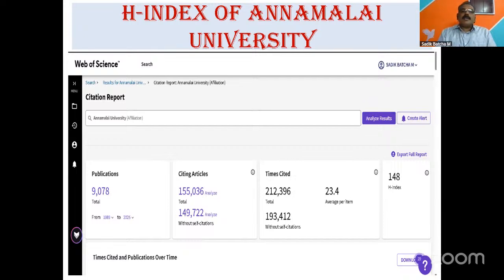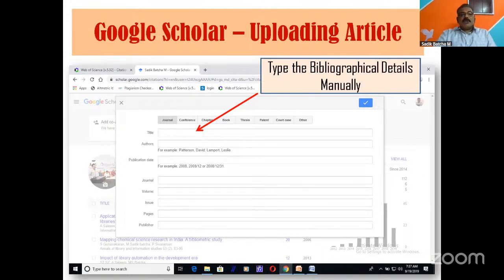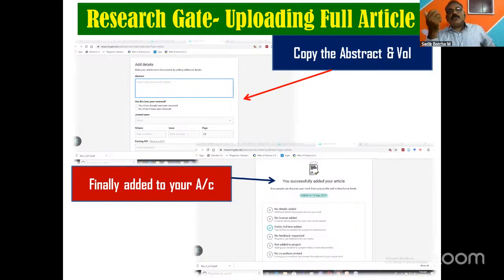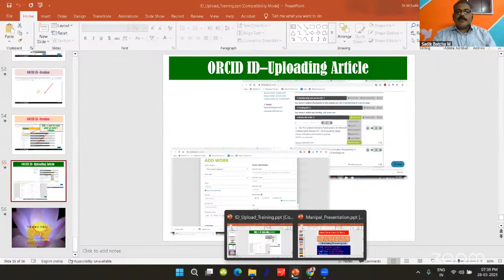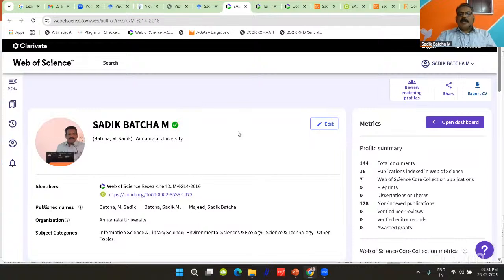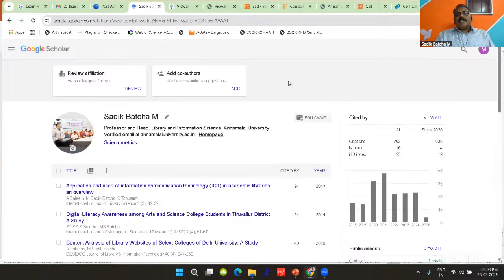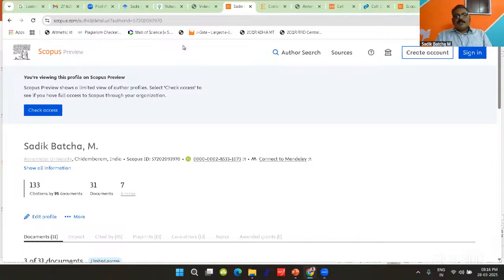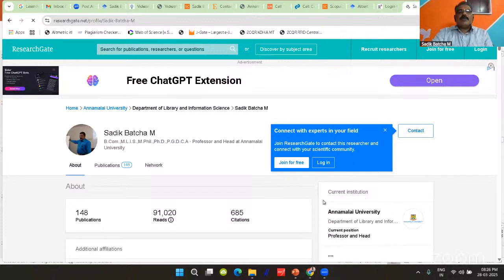Citations workshop day2